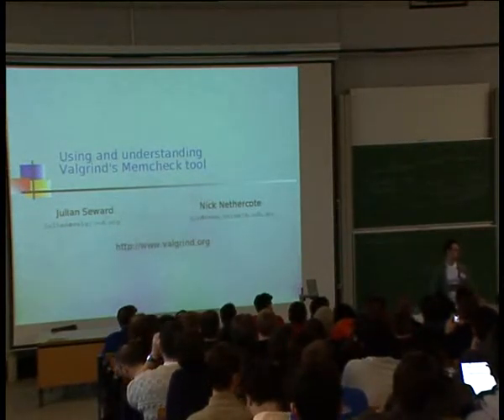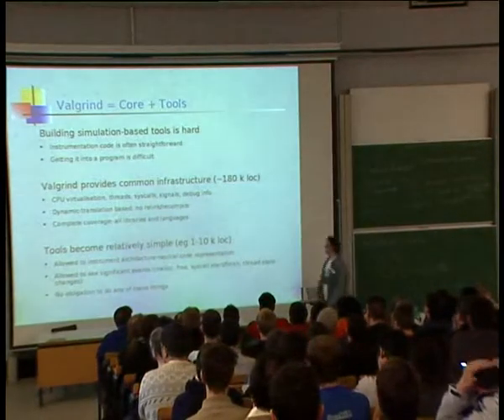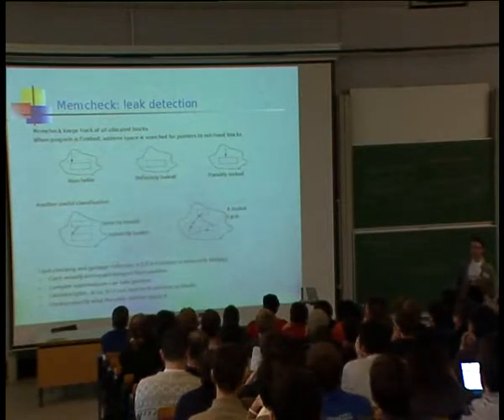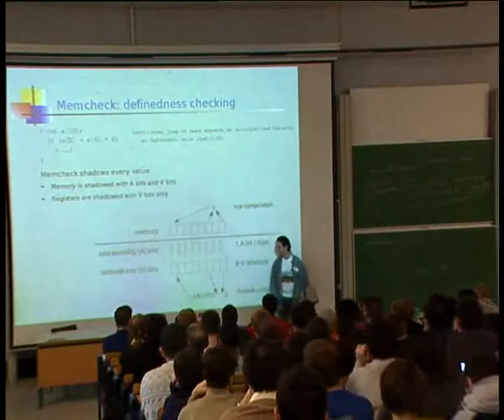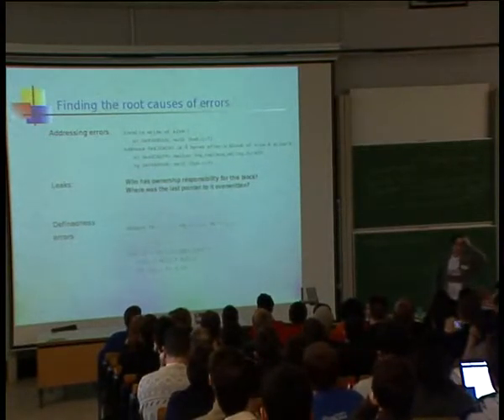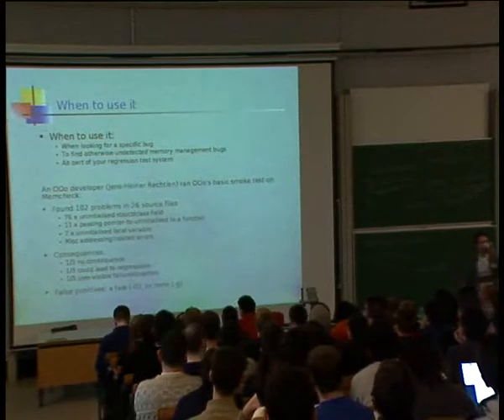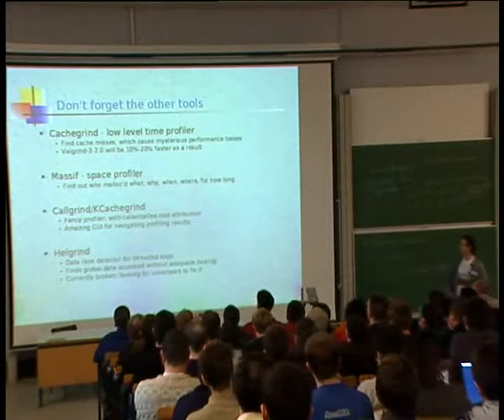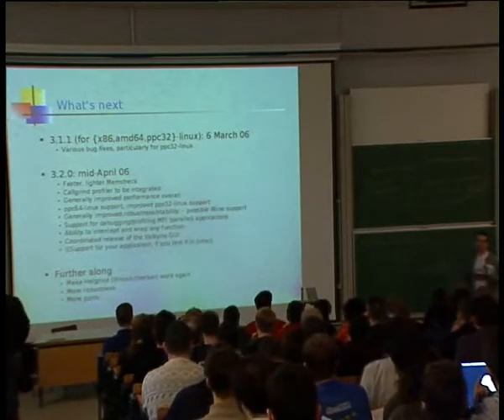FOSDEM 2006 valgrind